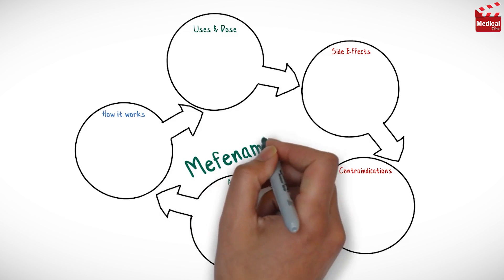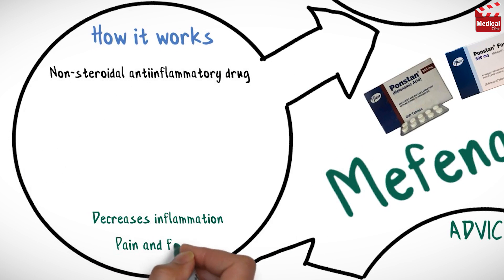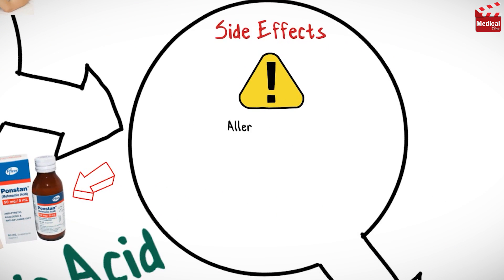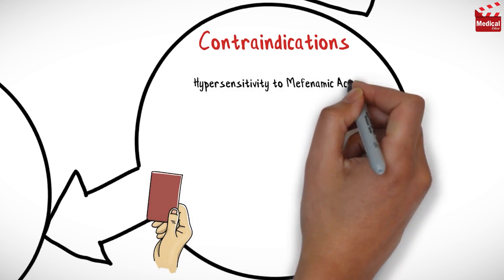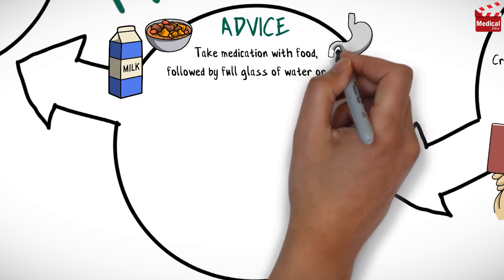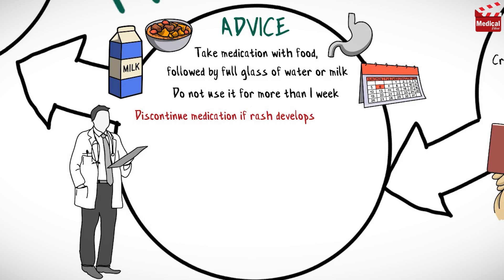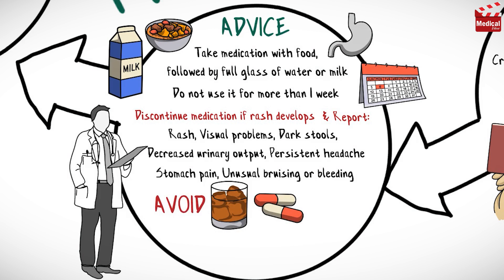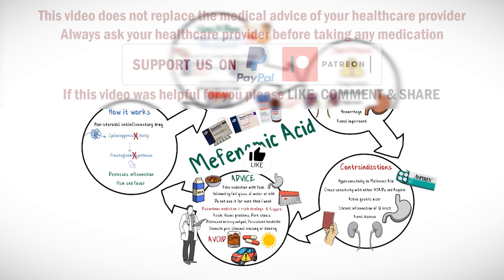Mefenamic Acid 500mg (Ponstel, Ponstan): What is Mefenamic Acid Used to Treat? Dosage & Side Effects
- This is lesson n# 108 in "A DRUG IN BRIEF" Series. In this video I'm gonna discuss almost all you need to know about Mefenamic Acid 500mg (Ponstel, Ponstan): What is Mefenamic Acid Used to Treat? Uses, Dosage, Side Effects, Precautions and Mechanism of Action

- In 3 minutes you'll learn about:

- What is Mefenamic Acid 500mg (Ponstel, Ponstan)?

- Mefenamic Acid is a non-steroidal anti-inflammatory medication (NSAIDs). It decreases inflammation, pain and fever, through inhibition of cyclooxygenase activity and prostaglandin synthesis.

- It is available as 250mg and 500 mg tablets, and it is also available as an oral suspension.

- Mefenamic Acid is used as analgesic for moderate pain, and in the treatment of primary dysmenorrhea.

- Learn more about Mefenamic Acid 500mg (Ponstel 250mg, Ponstan) mechanism of action, uses, dosage, side effects, and precautions in this video...

- Video Chapters:
00:12 - Mefenamic Acid Mechanism of Action
00:25 - Mefenamic Acid Dosage Forms
00:33 - Mefenamic Acid Uses
00:40 - Mefenamic Acid Dose
00:55 - Mefenamic Acid Side Effects
01:05 - Mefenamic Acid Contraindications
01:24 - Mefenamic Acid Patient Counseling